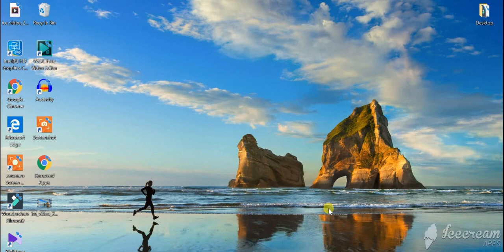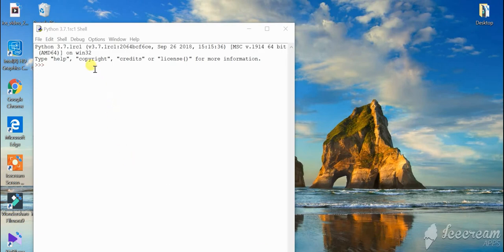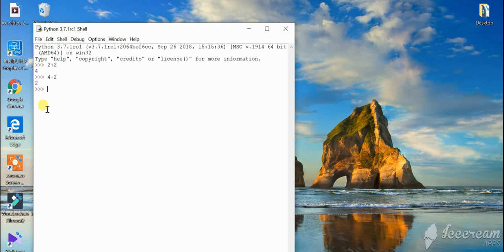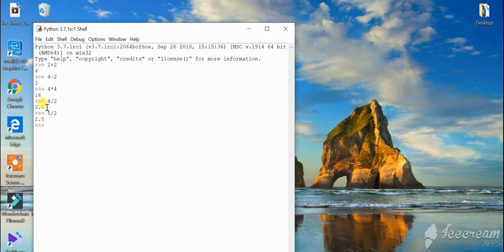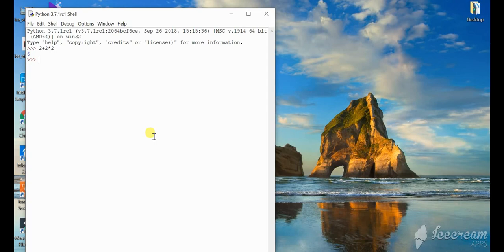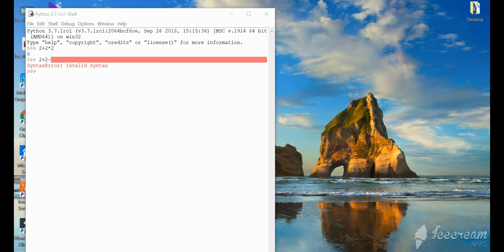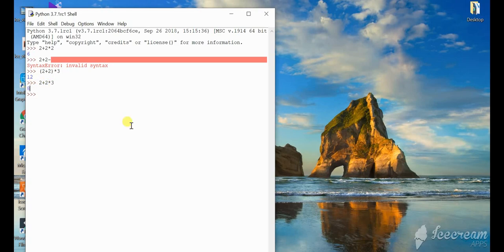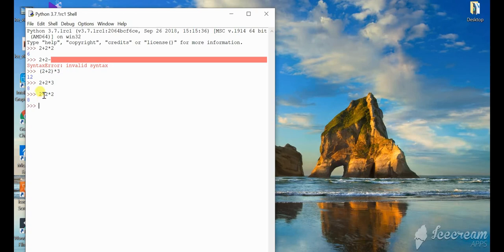#4 | Python lecture for beginners | working with numerical values in [python]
Hi guys
welcome to all of you once again and in this lecture we will start working with numerical values in python. we will see different operations and statements related to it.